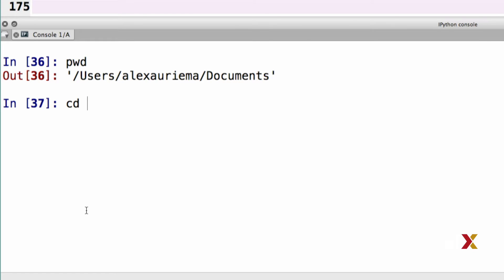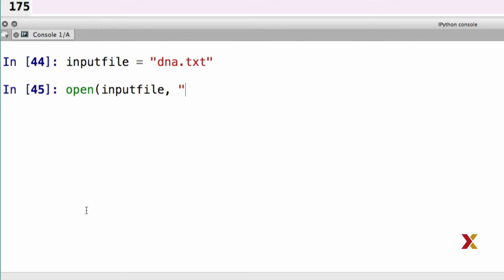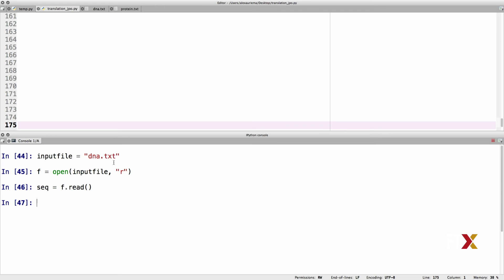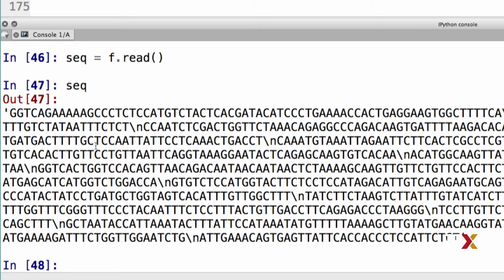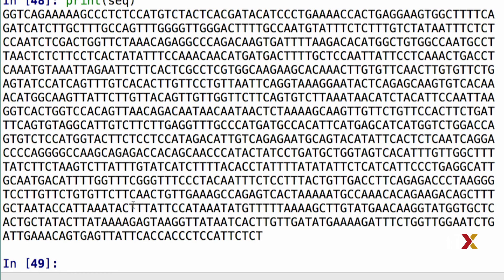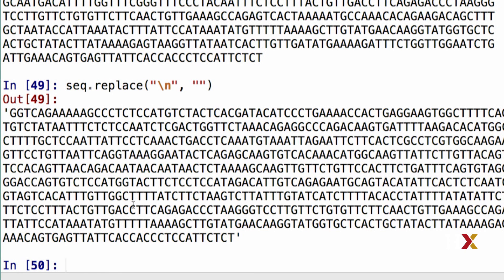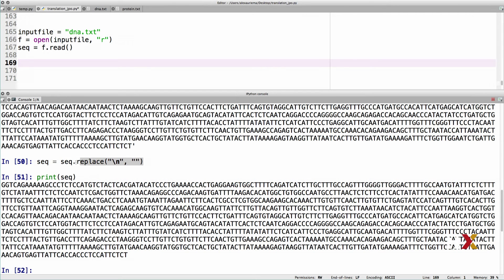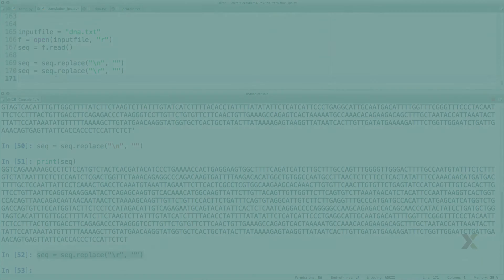HARUPRXX2016-V003900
DatPyv1x_s03_ss01_u03_c--_01262016_RC_v1fa_3.1.3: Importing DNA Data Into Python_Branded-_edxmstr_v1.mp4